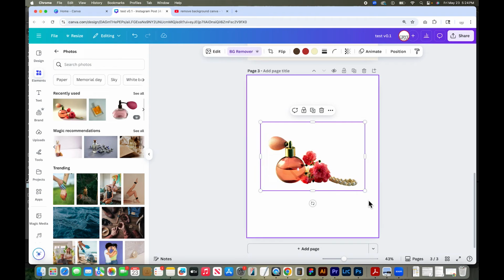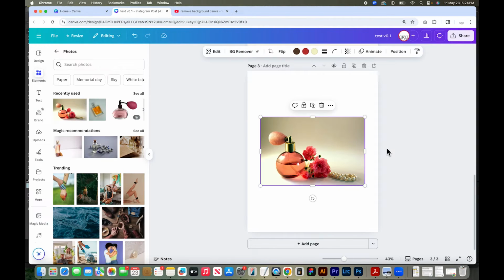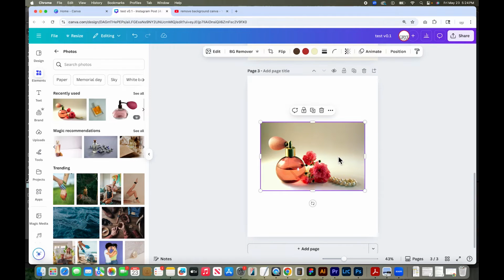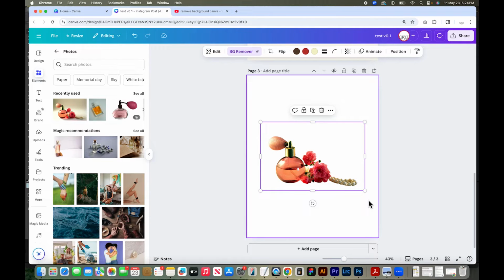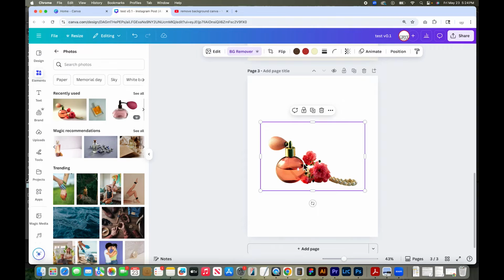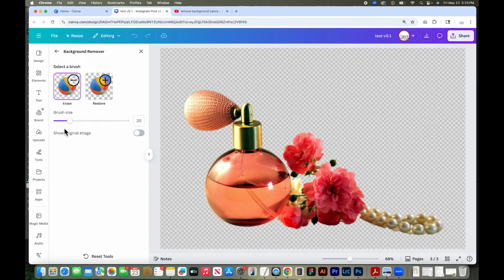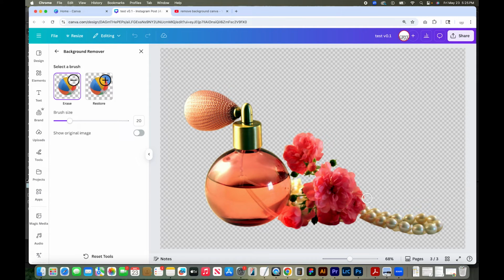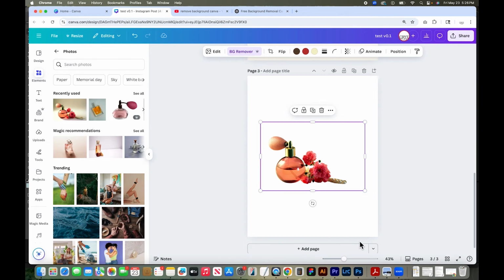How to Remove a Background in Canva (Step-by-Step Transparent Backgrounds)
In this tutorial, you’ll learn how to remove a background and make it transparent in Canva using Canva’s Background Remover tool. I’ll show you a step-by-step method plus how to clean up edges for better results.

This feature is part of Canva Pro, and I’ll also show you how to fine-tune your background removal using brush tools.

Whether you’re editing product photos, profile images, or creative content — this quick video walks you through removing unwanted backgrounds and refining edges for a clean, professional look.

▶️ What you’ll learn:
► Upload your photo and apply background removal
► Edit and fine-tune image edges using the Magic Studio brush
► Restore or remove parts of your image with precision
► Save your photo with a clean, transparent background

💡 CONTENTS
00:00 Intro & Overview
00:10 Uploading Your Photo
00:15 Using Canva Pro’s Background Remover
00:33 Editing Edges & Fixes
00:44 Using Magic Studio Brush Tools
01:06 Restoring & Refining Image